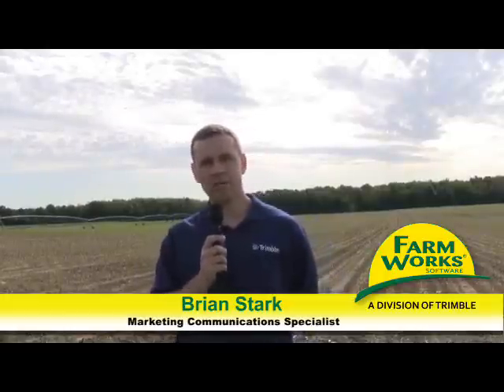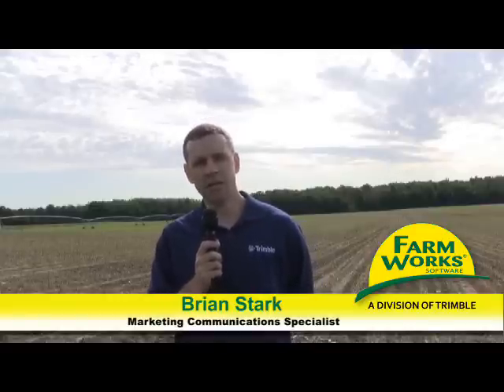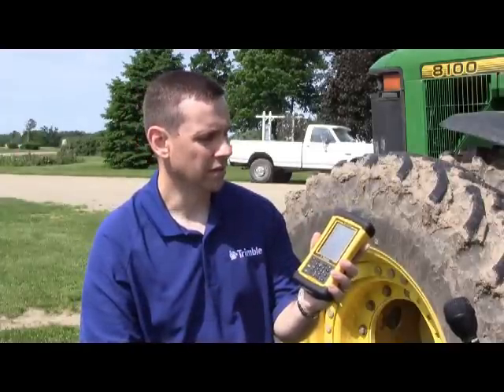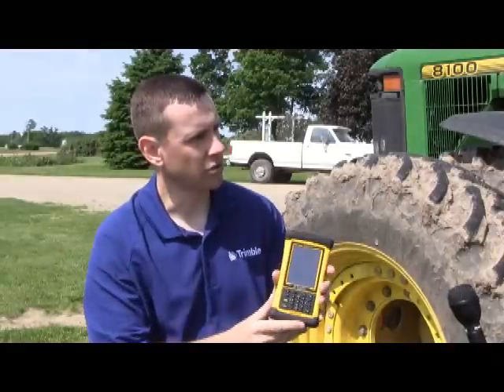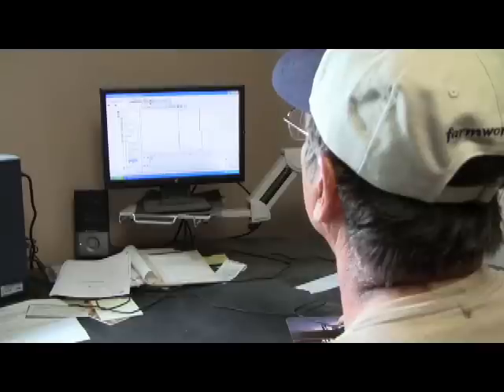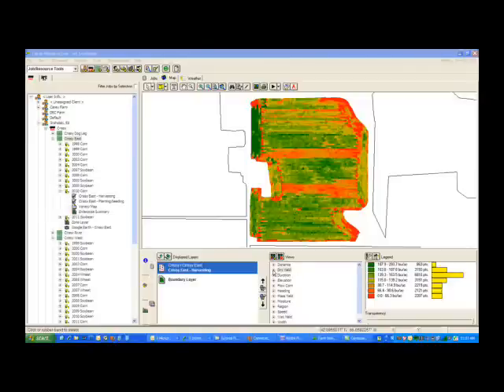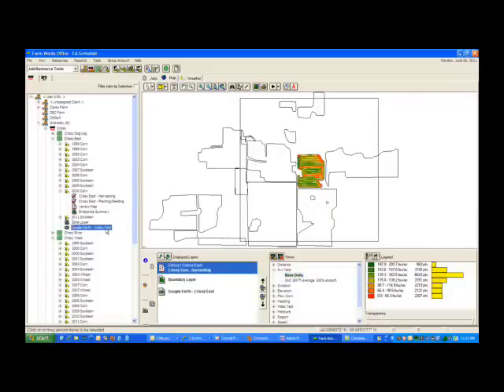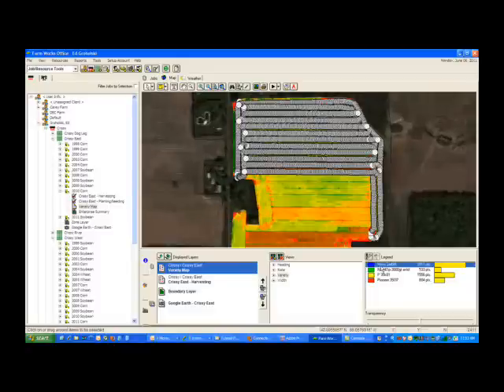Groholski Farm Utilizes Connected Farm Technology.wmv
Enjoy this 7-minute interview with Michigan farmer Ed Groholski about how he uses Trimble Farm Works software and the Trimble Connected Farm solution. He's integrated it all with Trimble precision ag equipment installed on some of his older field machinery.